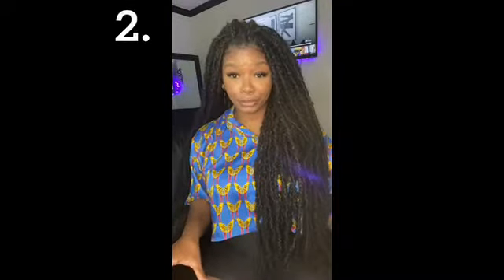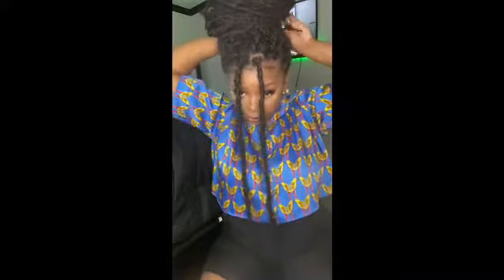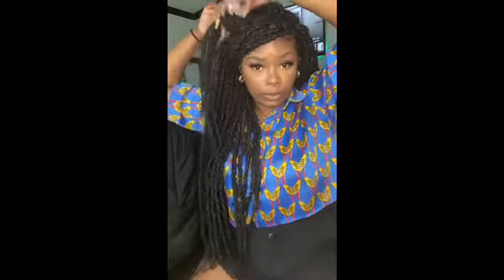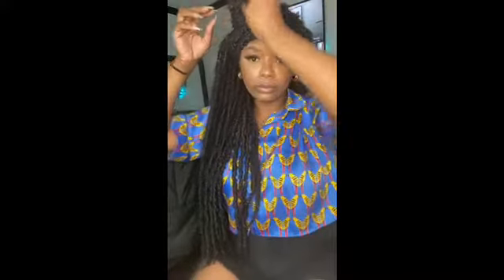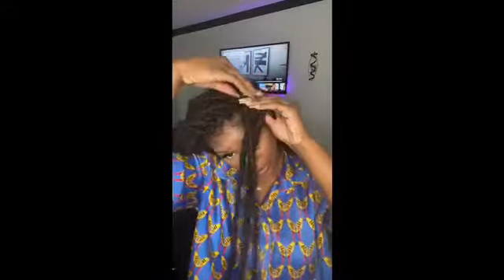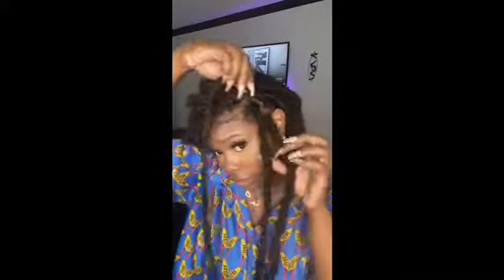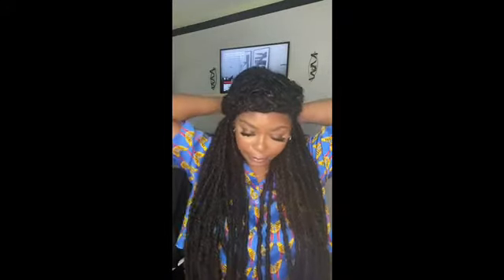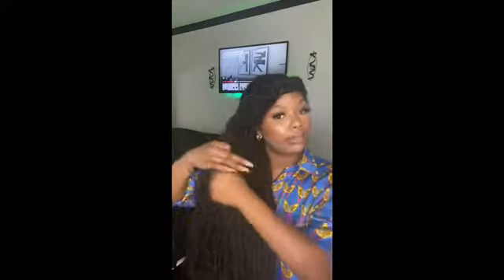HOW TO STYLE SOFT LOCS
OIL about fashion, styling and travel.